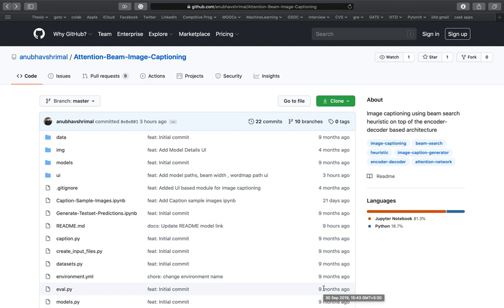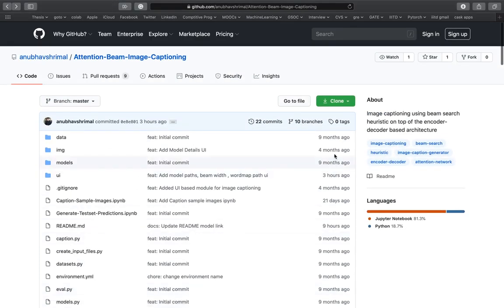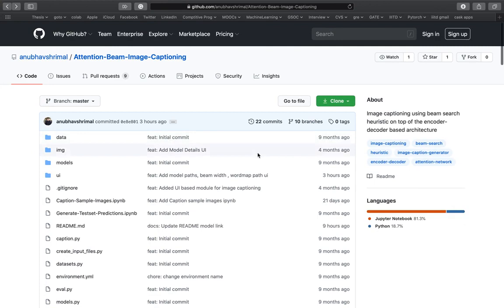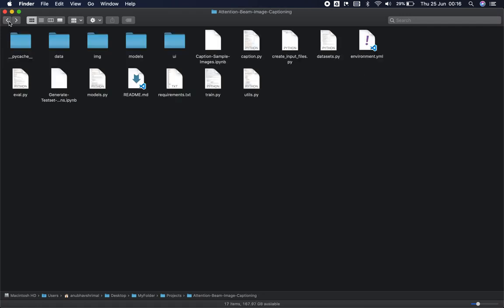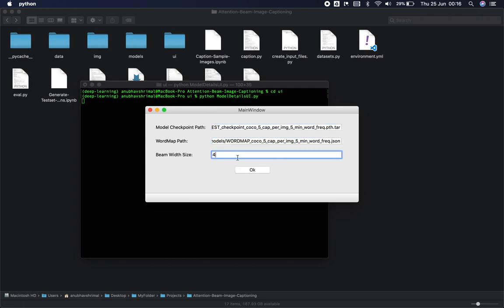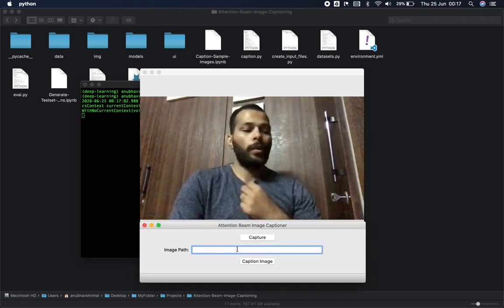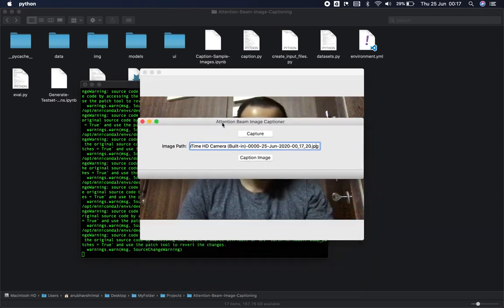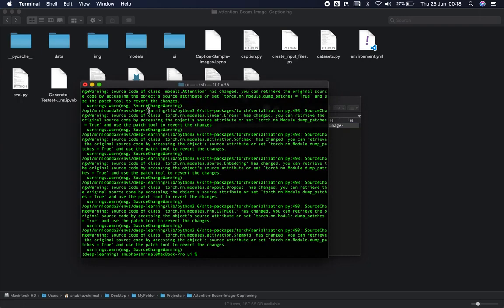AAAI 21 Student Abstract | Image captioning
Paper: Attention Beam: An Image Captioning Approach
Authors: Anubhav Shrimal, Tanmoy Chakraborty